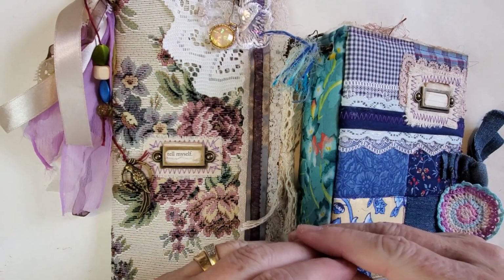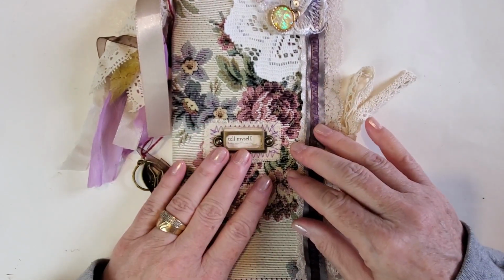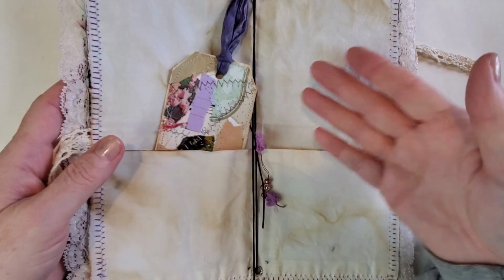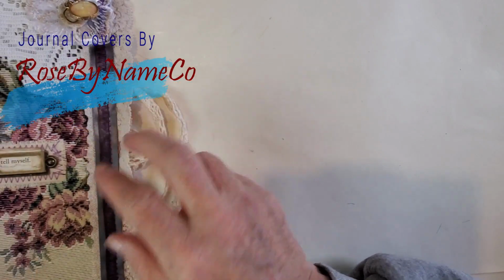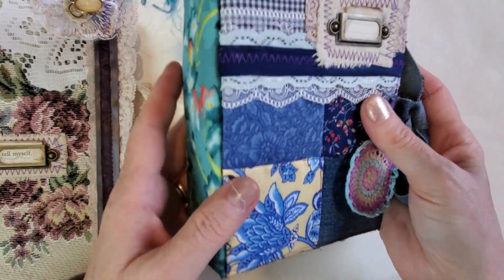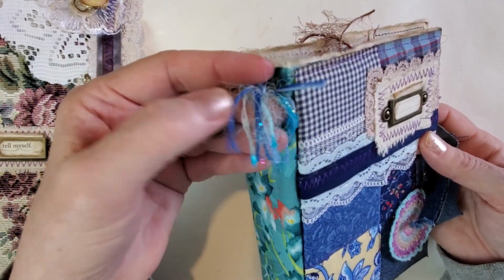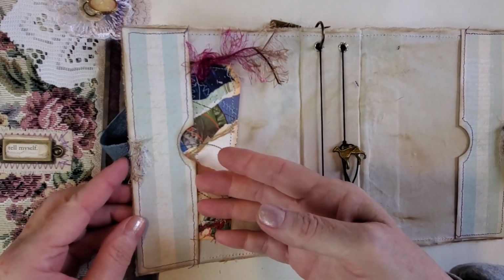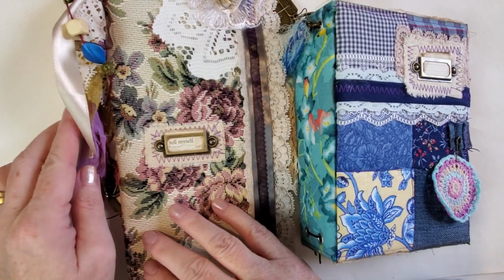SOLD - Vintage Journal Cover & Bluejean Quilt Journal Cover by RoseByNameCo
Here are two journal covers only. They are a Vintage Cover and Bluejean Quilt Cover. They are ready for your pages and ephemera. They are both in my Etsy shop. Rosie.

My Etsy shop